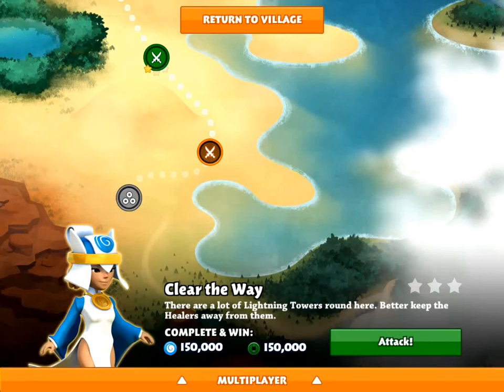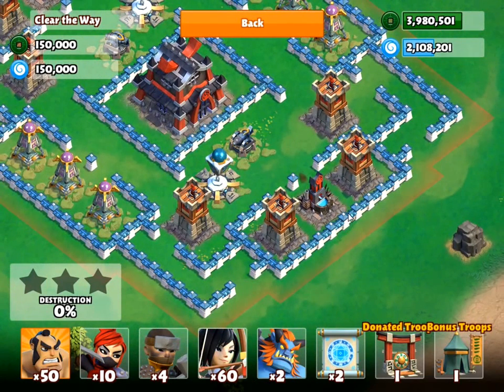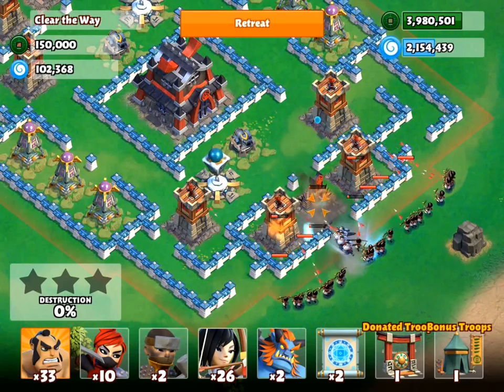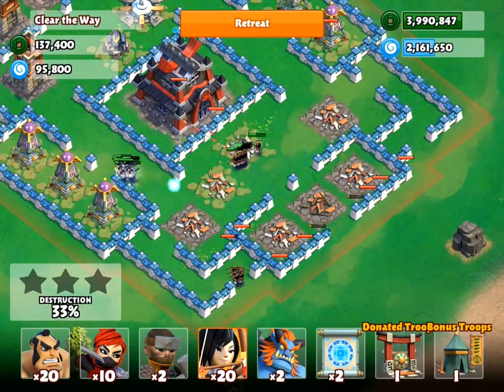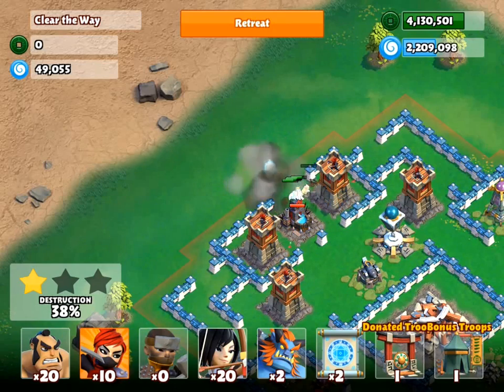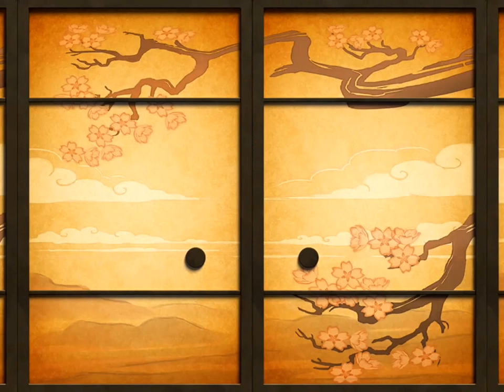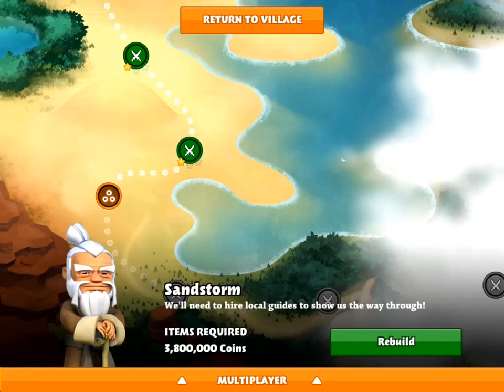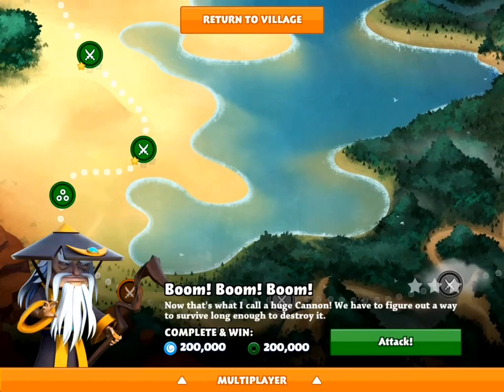Samurai Siege Mission #50 Clear the Way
Samurai (level 3), Archers (level 2), Rams (level 4)

I recorded this using an iPad3 output to my PC using AirPlay receiver software called Reflector.